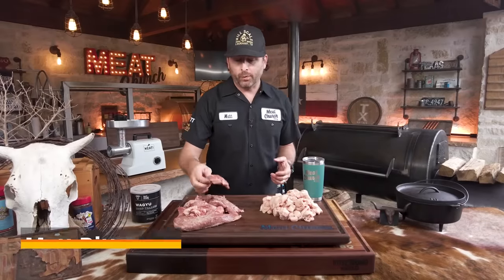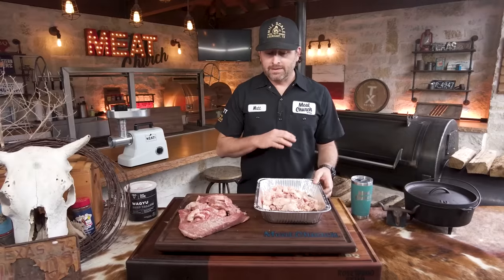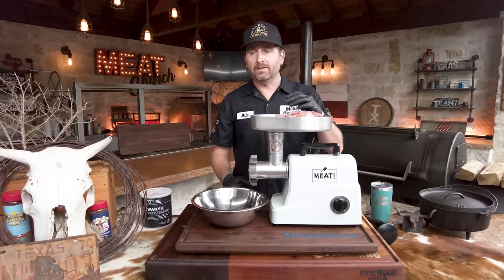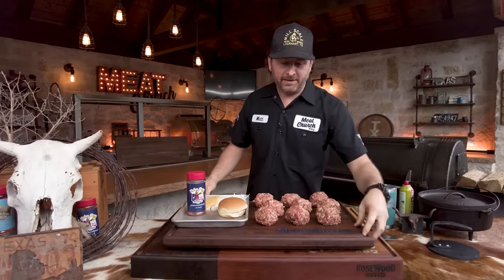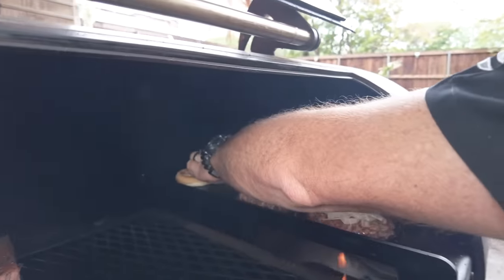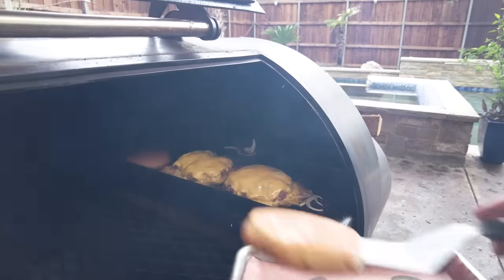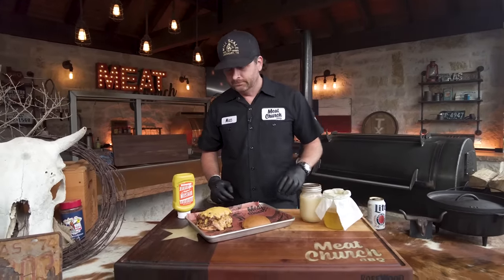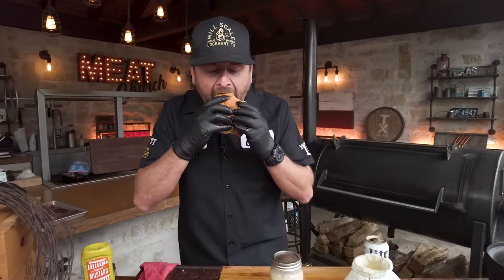Make Beef Tallow & Smash Burgers from Brisket trimmings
How to make Beef Tallow & Smash Burgers from your Brisket trimmings